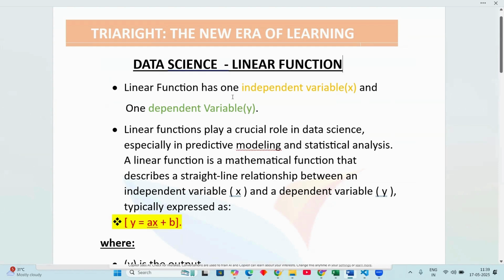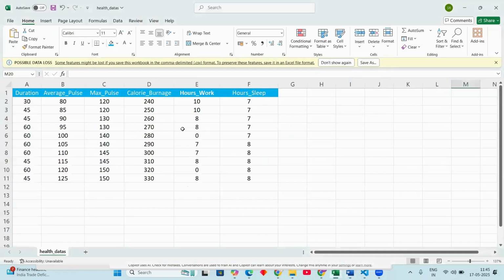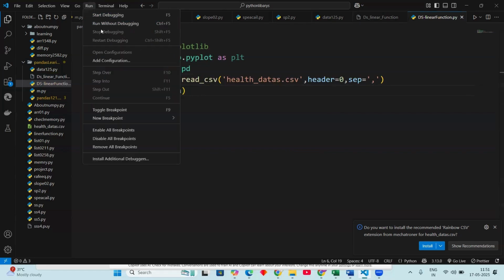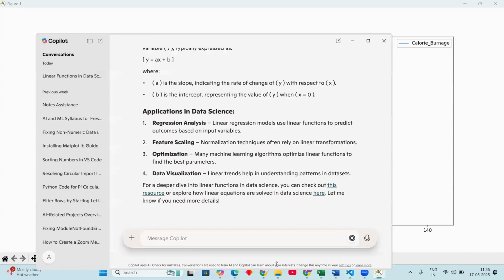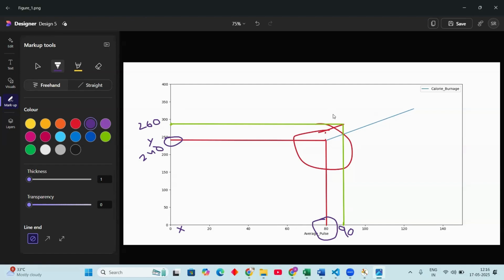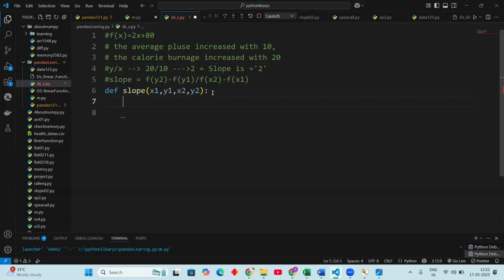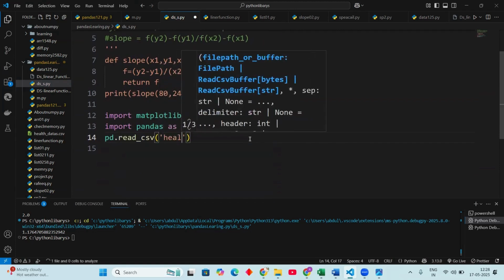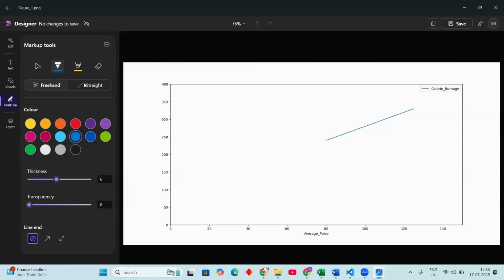Linear Functions in Data Science 📈 | Chapter 3 – Foundation for ML Models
Welcome to Chapter 3 of your Data Science learning journey! 🚀
In this session, explore the concept of Linear Functions — a fundamental building block for understanding patterns in data and the basis of many machine learning algorithms like linear regression.

📌 What You’ll Learn:

✅ What is a linear function
✅ How to represent linear relationships
✅ Importance in data analysis and ML
✅ Visualizing and interpreting linear trends